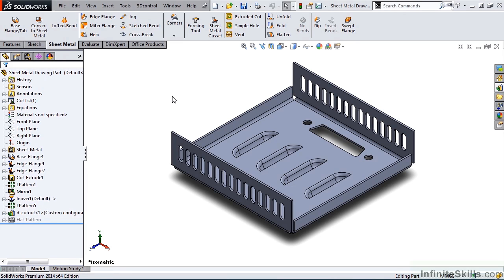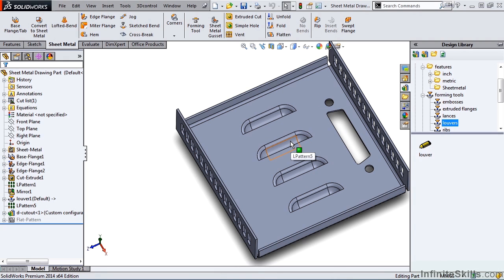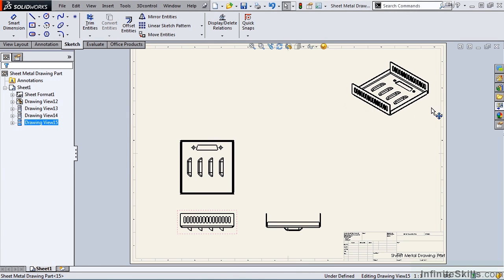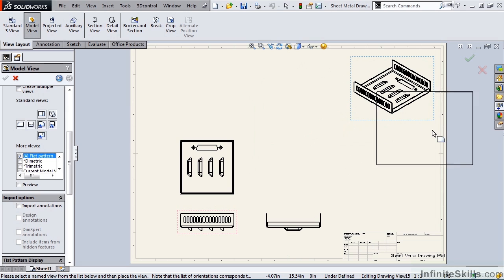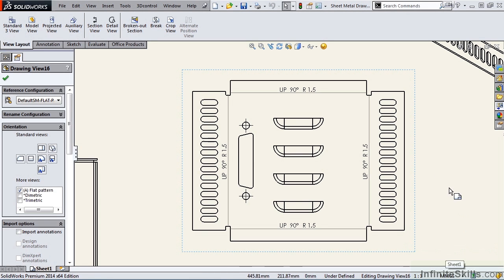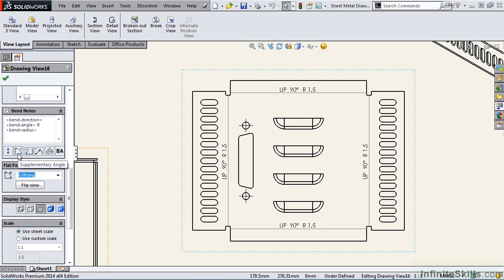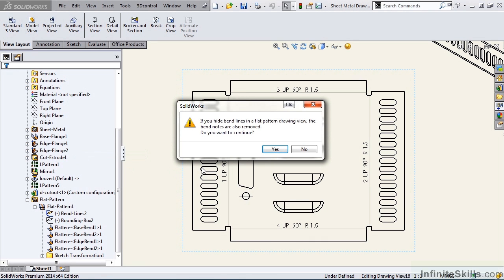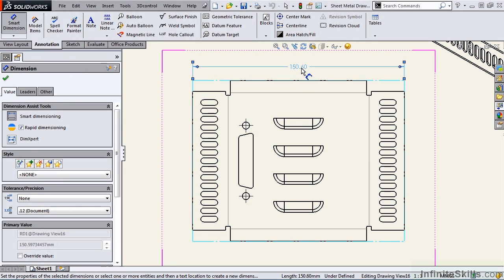SolidWorks - Sheet Metal Tutorial | Sheet Metal Drawings